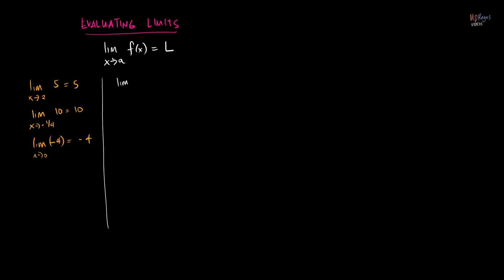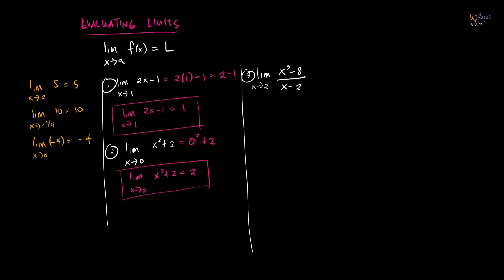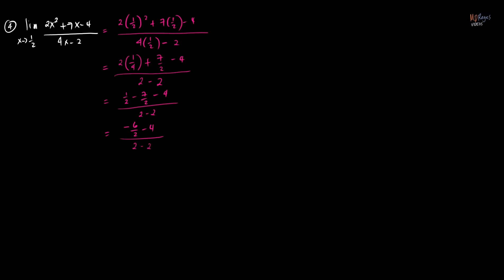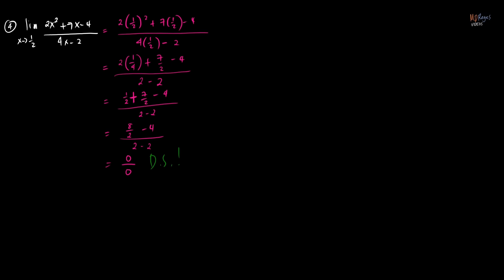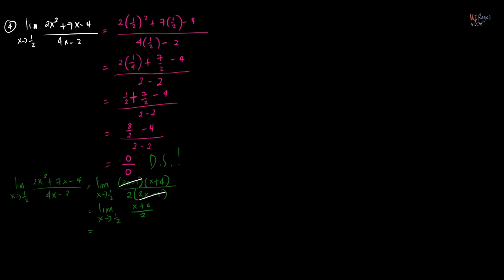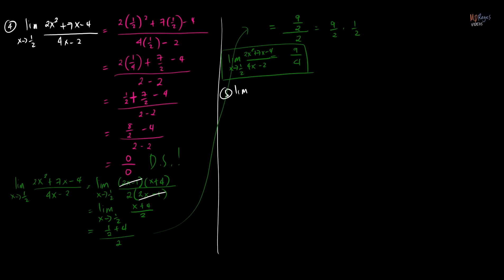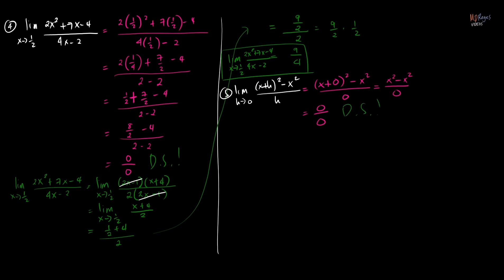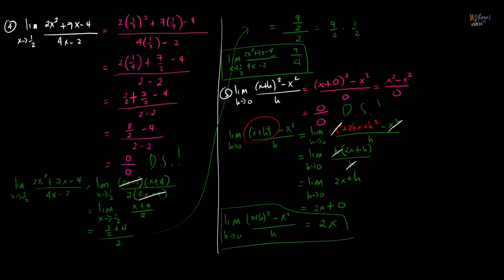Limits of Functions part 2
Examples on evaluating limits